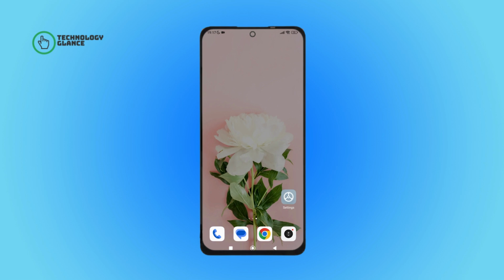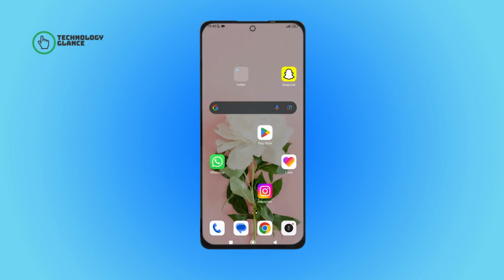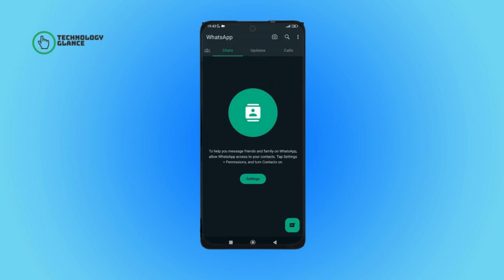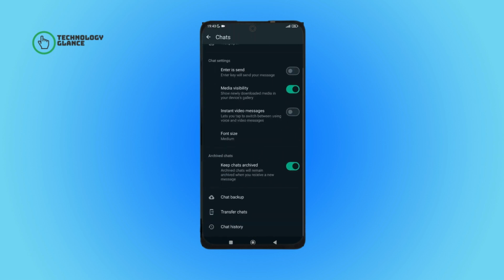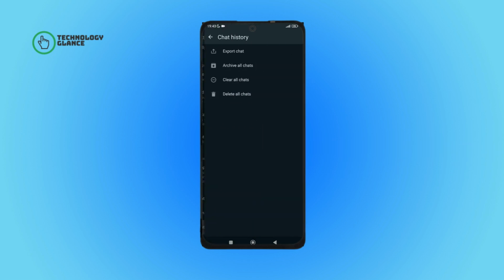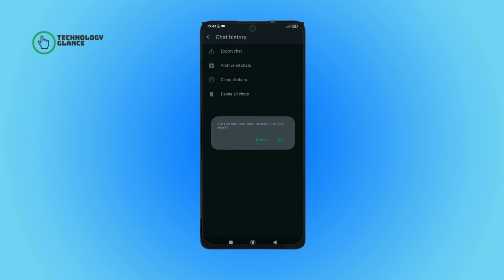How To Archive All Chats on Whatsapp ? |Technologyglance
In this tutorial, we'll guide you through the process of archiving all chats on WhatsApp, helping you organize and declutter your messaging space. Whether you're looking to streamline your chat list, create space for new conversations, or simply archive important chats for future reference, we've got you covered. From accessing chat settings to efficiently archiving individual and group chats, we'll cover the entire process step by step. Watch now to master the art of archiving on WhatsApp and take control of your messaging experience.